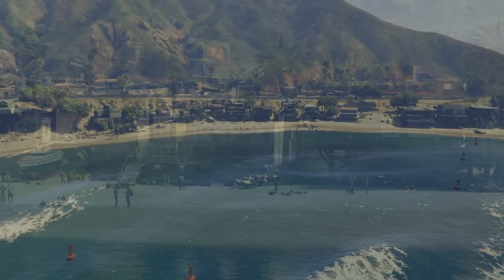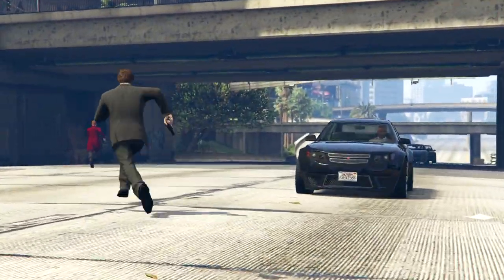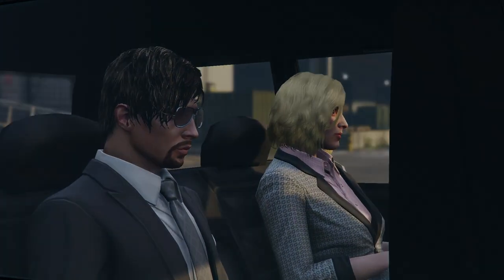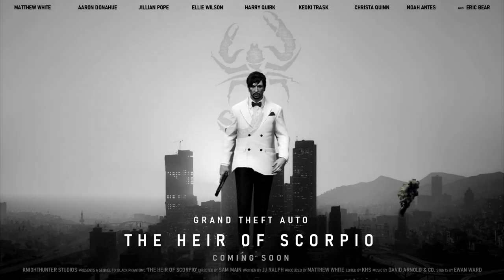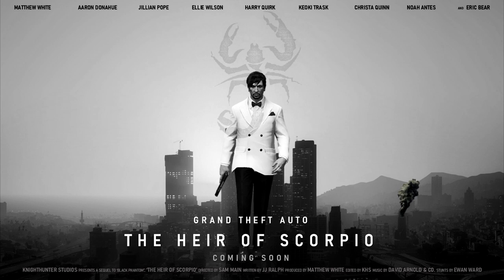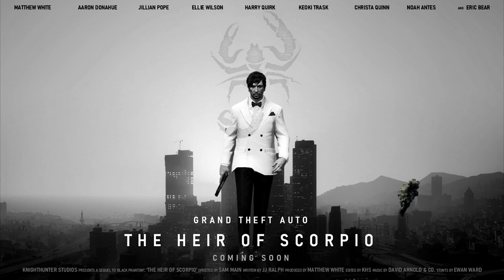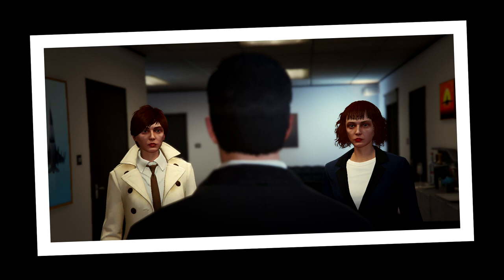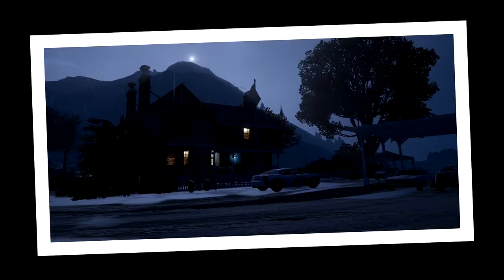The Heir of Scorpio | VLOG 3 | Teaser Poster Released, Production Update + More! | GTA V HD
The third official Vlog for Grand Theft Auto The Heir of Scorpio; the ninth and final chapter in the 'Agent 11' film franchise.

In today's video, we exclusively reveal the first official teaser poster for The Heir of Scorpio, whilst also discussing the upcoming promotional content period. In addition, we also provide a production update, giving details on the current shoot in Athens, Greece, and more!

-- KNIGHTHUNTER STUDIOS 2019 --